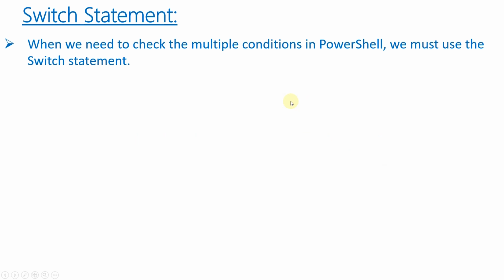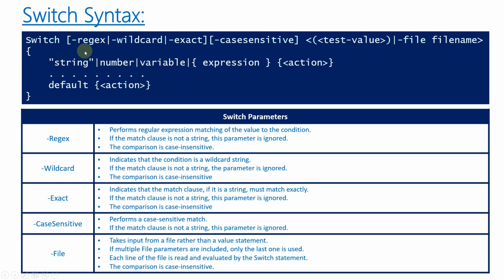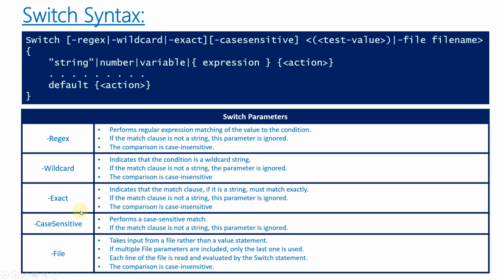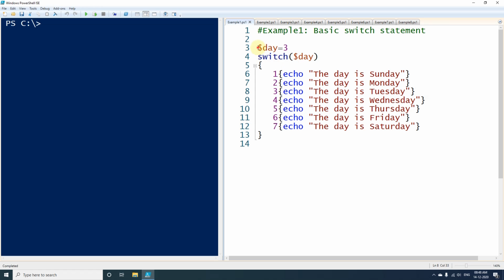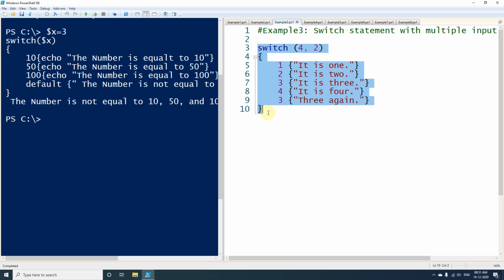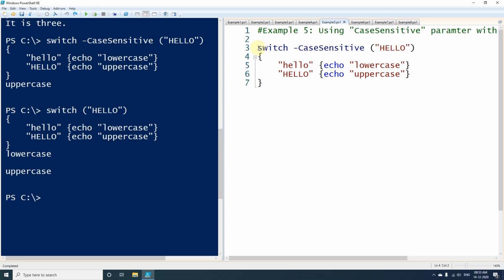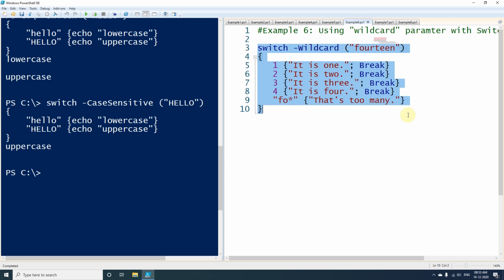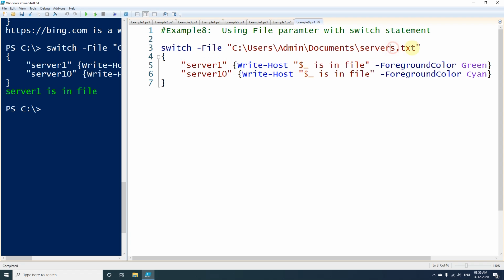Switch Statement - PowerShell Tutorial - Class 28